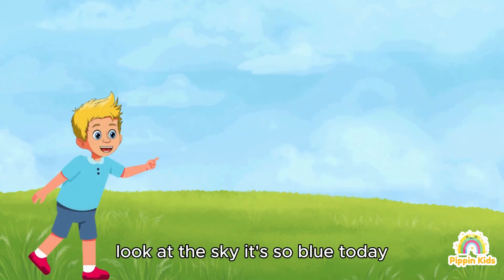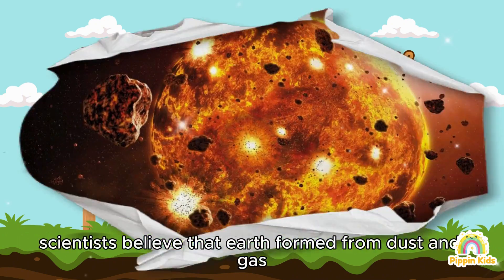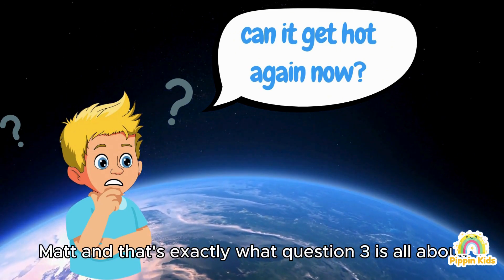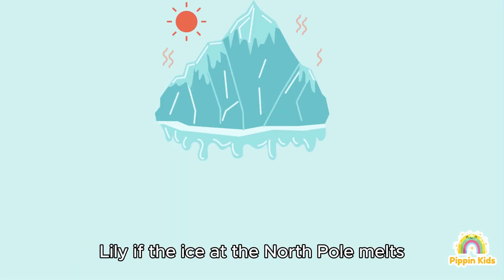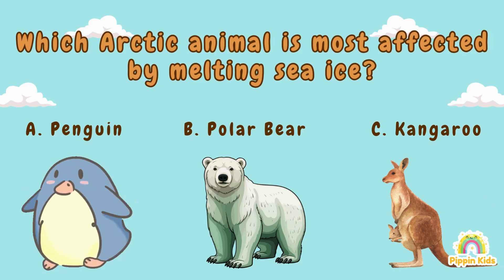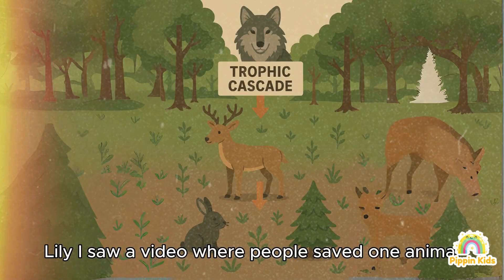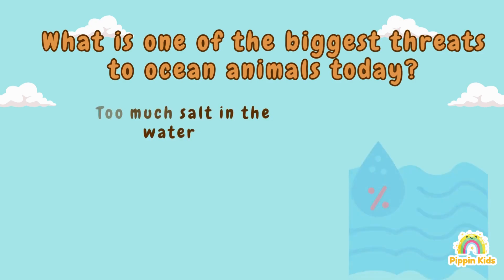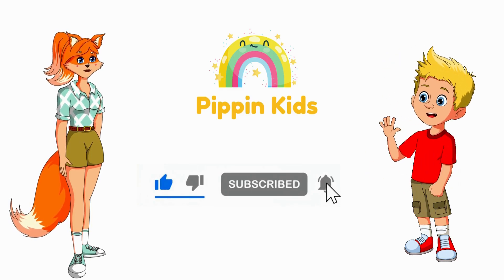Earth Day for Kids! Learn About Pollution, Conservation, and How to Help the Planet!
Celebrate Earth Day with Matt and Lily in this fun and educational video made for kids! 🌍✨ Join the adventure as they explore cool facts about our planet, from how Earth was formed to how we can protect animals, oceans, and forests today. Through exciting questions, silly answers, and important lessons, kids will learn all about pollution, conservation, recycling, and how they can become Earth Heroes too! Perfect for classrooms, Earth Day activities, or curious young minds who want to help save the planet! 🌱💧💪